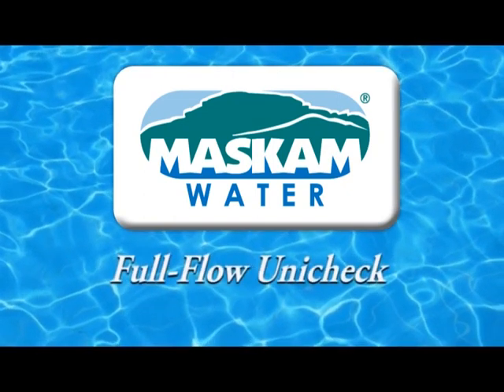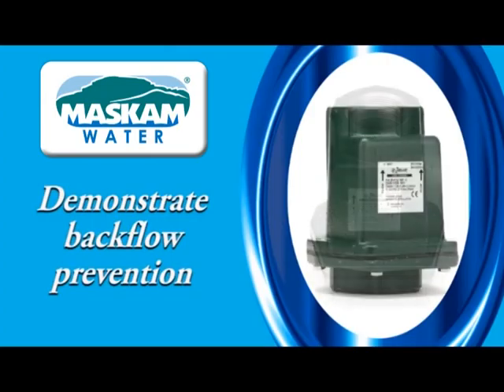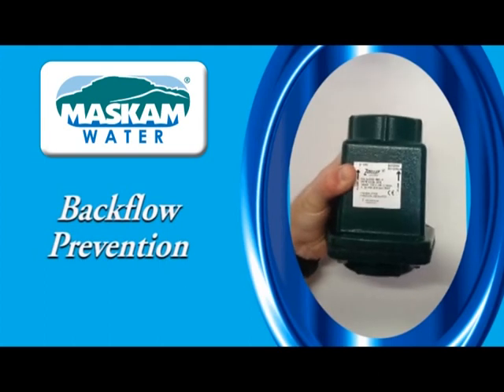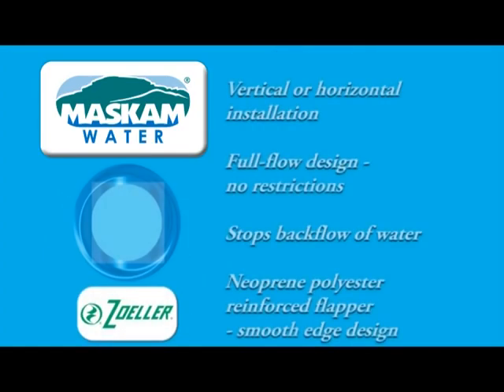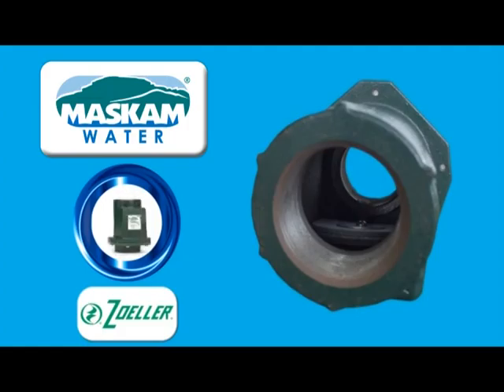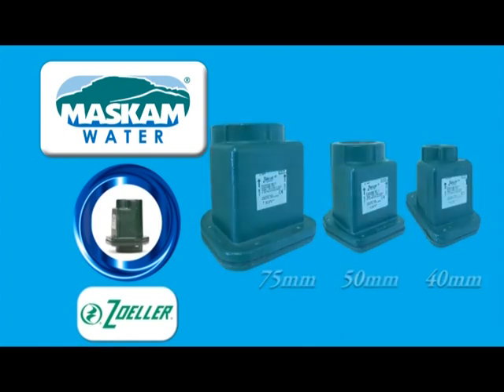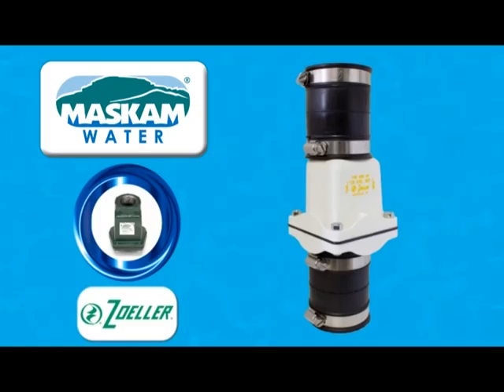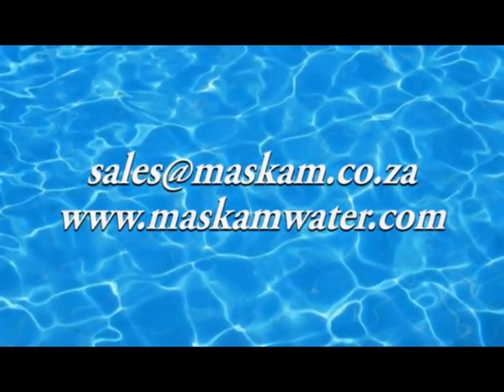Backflow Prevention - UniCheck Valves